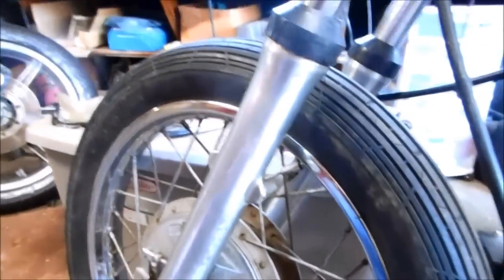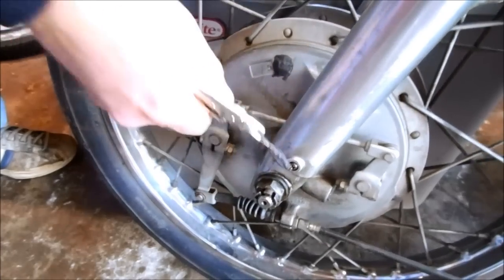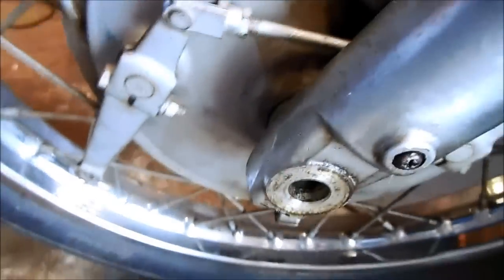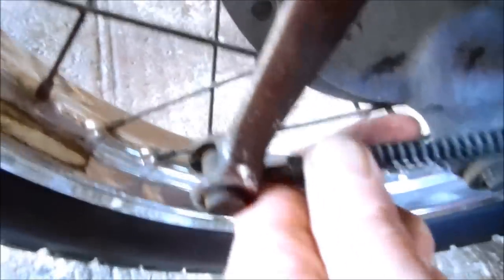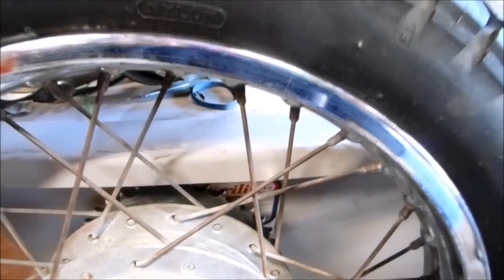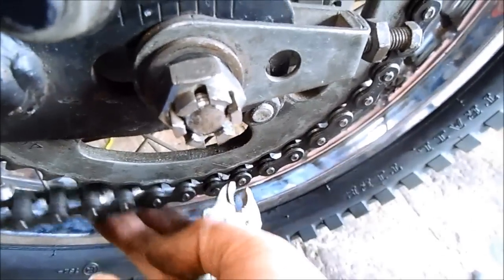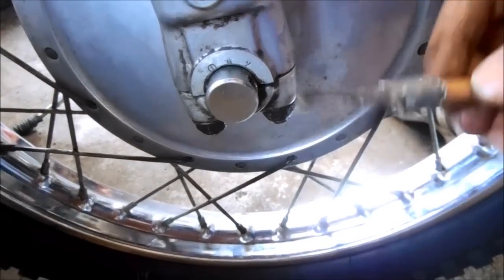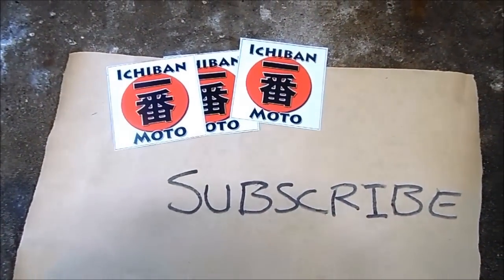how to change a motorcycle tire by Ichiban Moto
I mounted some new dual sport rubber on a friends enduro. Here is how to change a motorcycle tire. Step by step instructions for fast and easy tire installation !